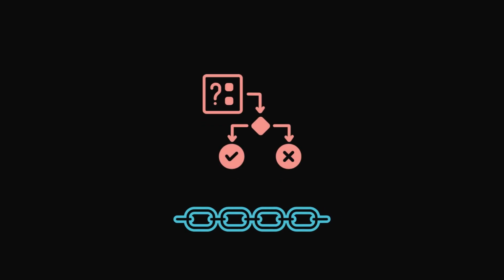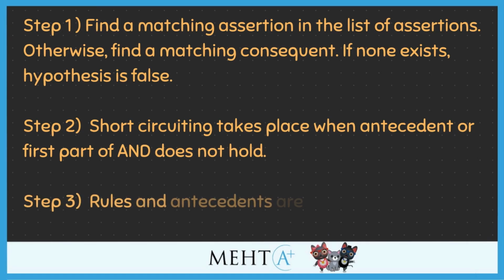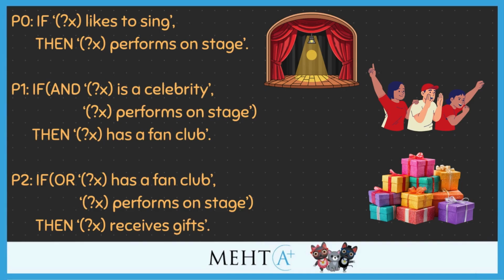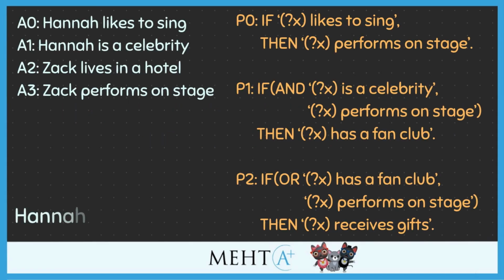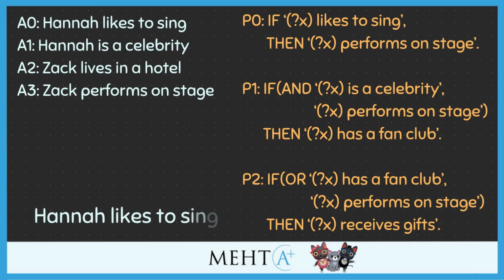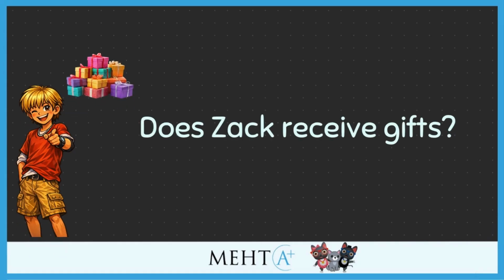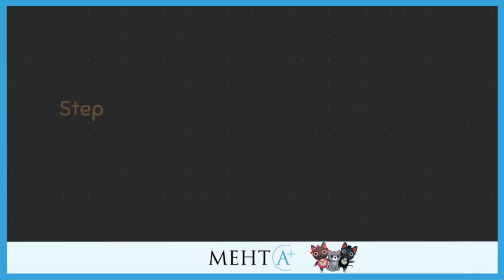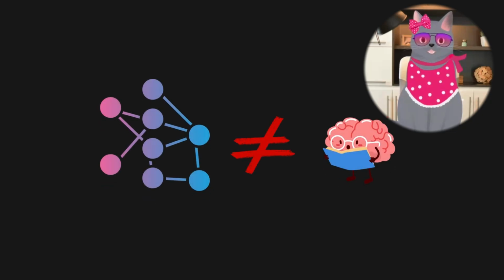Backward Chaining in Rule-Based Systems | AI/ML Module 1.7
In rule-based systems, backward chaining is all about beginning with a goal and working backward to figure out which facts support it. Join Miss Paws as she walks us through the exact steps a system follows: checking for matching assertions, handling AND/OR logic, and short‑circuiting whenever a required condition fails.

We’ll work through a couple of examples featuring Hannah and Zack. You’ll see how missing facts cause shortcircuiting, how OR conditions let you stop once one path succeeds, and why backward chaining is especially useful when you’re trying to confirm a specific hypothesis. And yes, Miss Paws will once again lament that despite all this elegant logic, she still hasn’t received any gifts herself.

This is Video 7 of Module 1: Introduction to AI - History & Applications in the MehtA+ AI/Machine Learning: Foundations to Frontiers course. Adapted from the popular university-level MehtA+ AI/ML Research Bootcamp for high school students, this course is now freely available to learners everywhere.